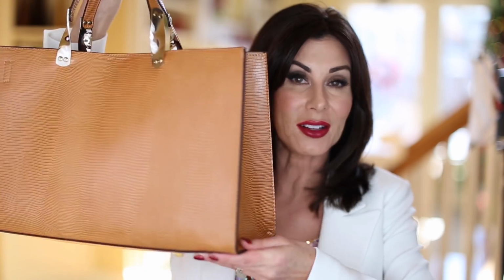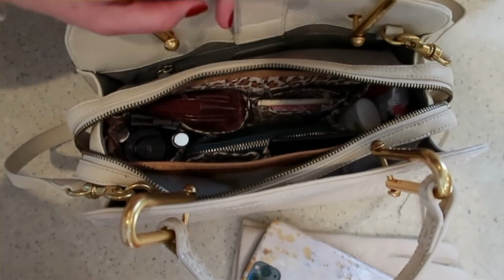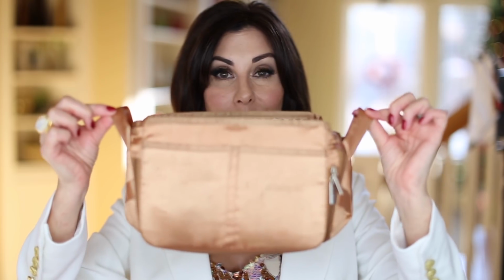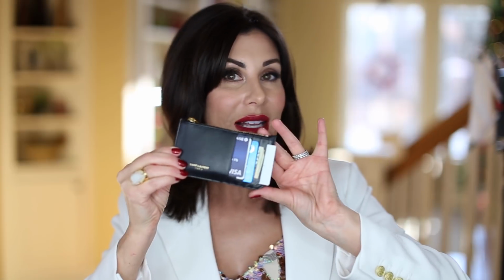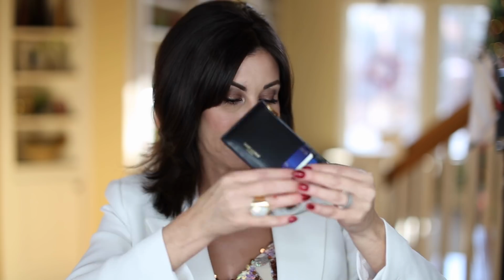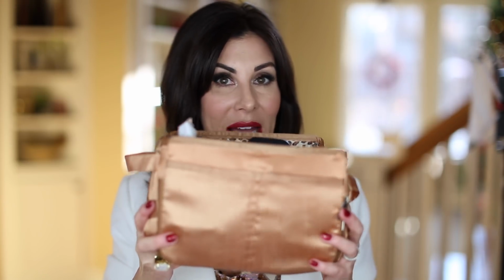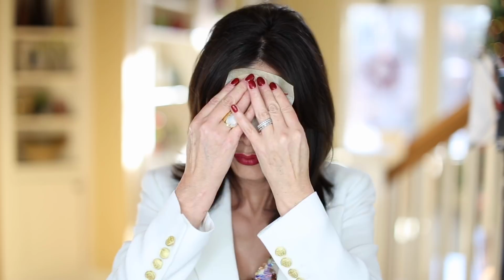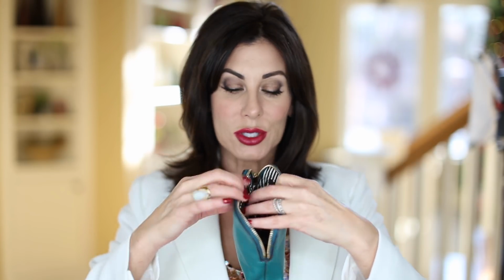What's In My Handbag | My Handbag Organizer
For the corresponding blog post, outfit details and to shop other bags

Handbag shown
Handbag Shown
My Business Bag

Purse Organizer
Handbag Organizer
Phone Case
Personalized Leather Keychain
Fingerless Leather / Cashmere Gloves
YSL Card Case
Kurt Geiger Card Case
Philosophy Hands of Hope Hand & Nail Cream (Green Tea & Avocado)
OPI Avoplex Cuticle Oil To Go
Zebra Ink Pen (Blue … also available in Black – I hate writing in Black)
Kate Spade Ink Pen
Clean Well Hand Sanitizer
Playtex Sport S+ Tampons
Carefree Pantyliners
Carefree Thong Pantyliners
Boscia Blotting Linens
Nivea Milk & Honey Lip Balm
L’Oreal Elnett Satin Extra Hold Hairspray (Travel)
Fragrance Travel Sprays – Book Commodity / Victor & Rolff Flowerbomb
Folding Teasing Brush
Lens Cleansing Towelettes
Kleenex Travel Tissues
Digestive Enzymes
Blood Sugar Support Supplement
Ziploc Pouches for Supplements
Cosmetics Case
Louis Vuitton Toiletry Pouch 19
Nars Translucent Pressed Powder
Puff Pad
Kat Von D Shade & Light (in Light)
Brush is from another favorite palette
Smashbox Contour Palette
Boscia Blotting Linens
Essence Long Lasting Eye Pencil in Black Fever
NYX Faux Blacks Eye Liner Pencil in Burnt Sienna
Rimmel ScandalEyes Waterproof Kohl Kajal Eyeliner
Lip Case
Palladio Lip Pencil in Rose
Huda Beauty Lip Contour Pencil in Muse + Trophy Wife
Nars Anna Lipstick
Bare Minerals Concealer in Medium 2
Real Techniques Lip Brush
Lip Brush